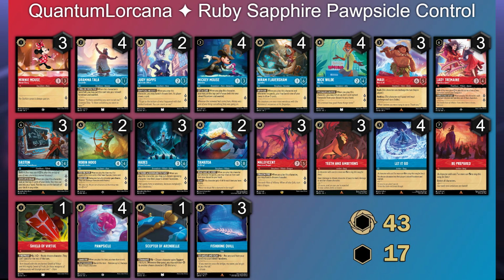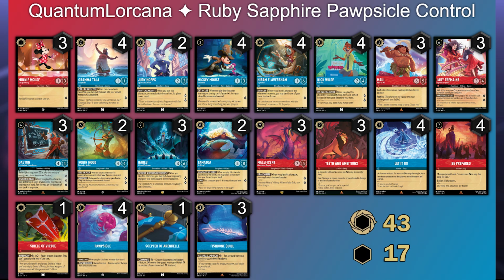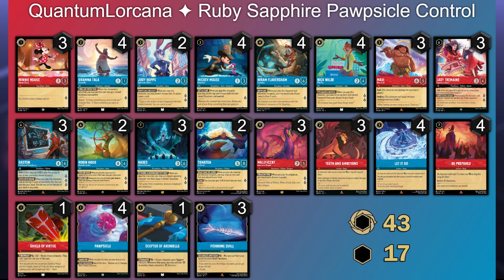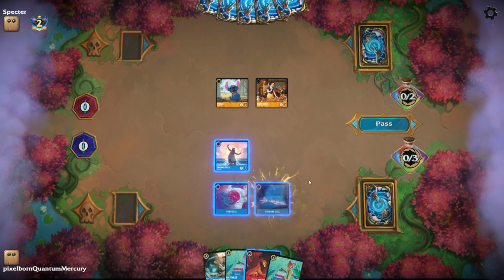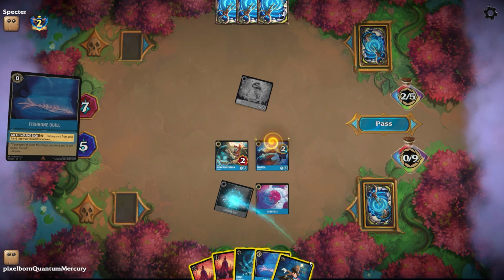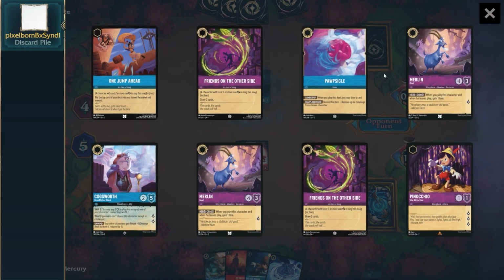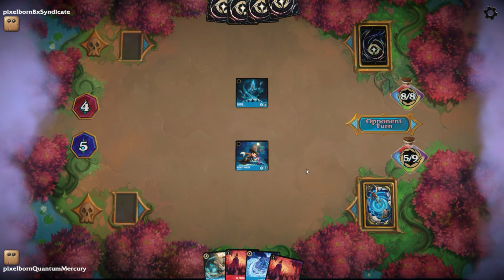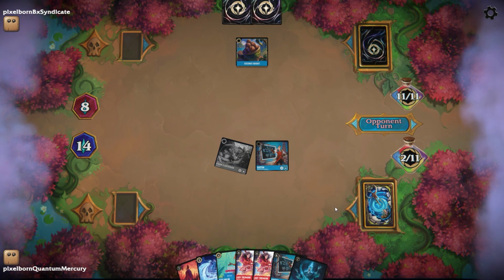🔴🔵 PAWPSICLE FLAVERSHAM ITEM DRAW CONTROL - Ruby Sapphire After Floodborn - Deck List & Gameplay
Disney Lorcana  Rise of the Floodborn Gameplay

0:00 - Decklist
6:12 - Match 1 (Amber Steel Dwarfs)
11:48 - Match 2 (Sapphire Amethyst)